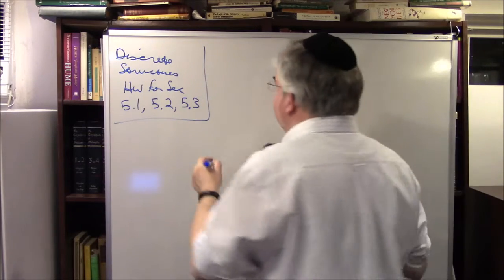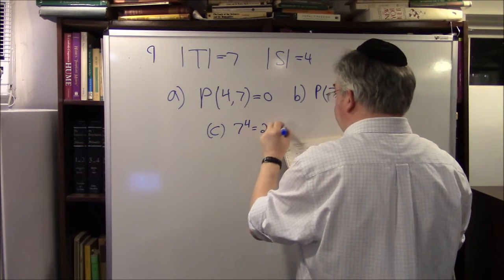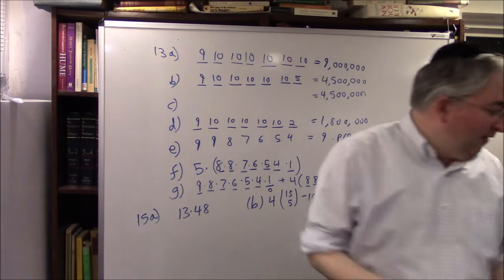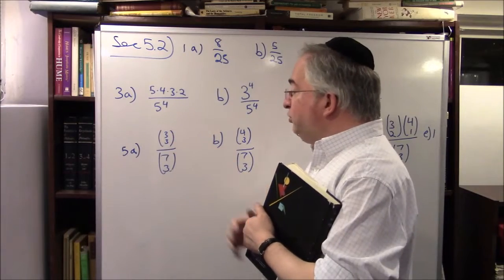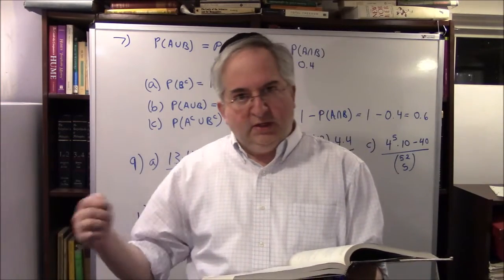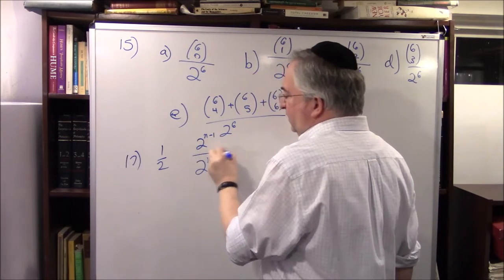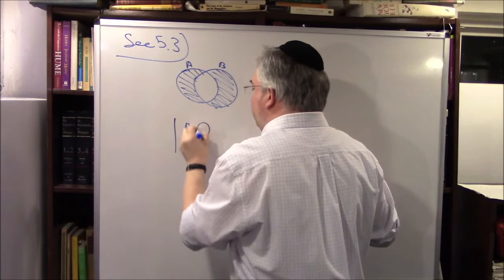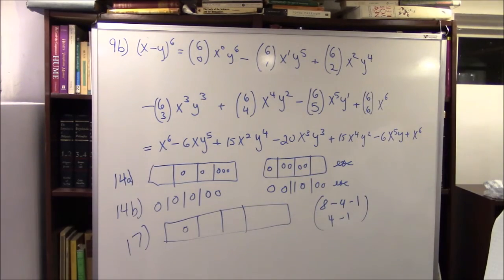Discrete Structures. Sections 5.1,5.2, 5.3 --- Answers to the Homework.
Noson S. Yanofsky. Brooklyn College CISC 2210. Topics covered: The answers to the homework questions for Sections 5.1, 5.2 and 5.3.